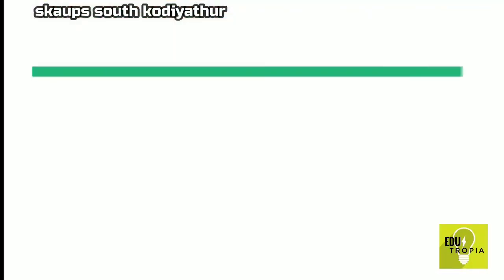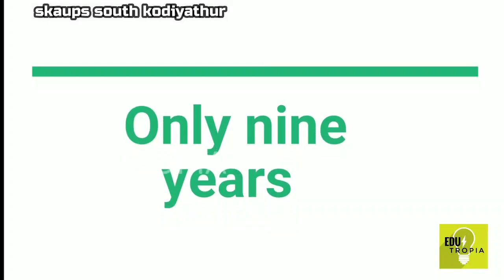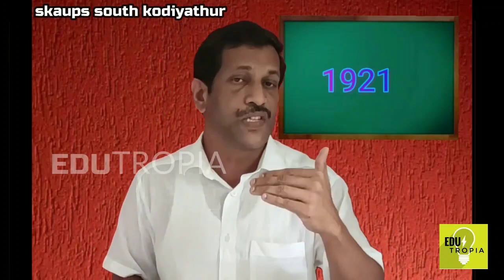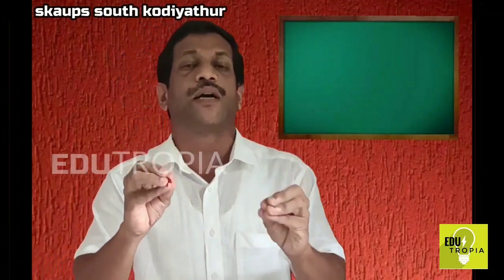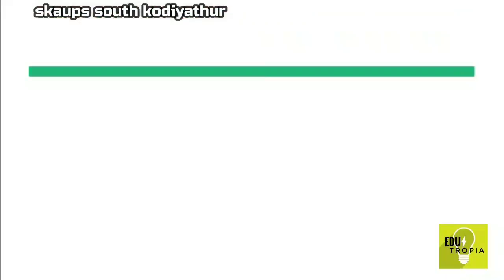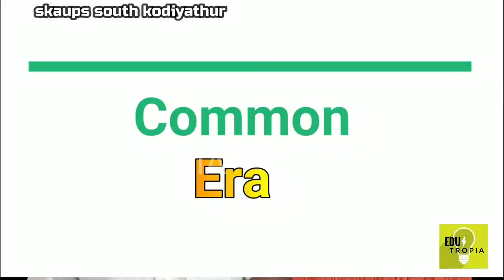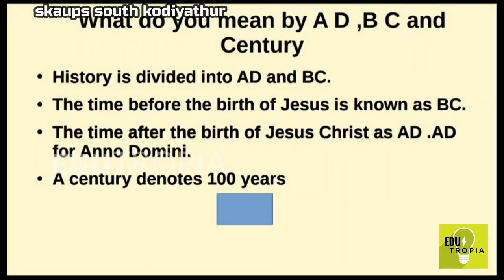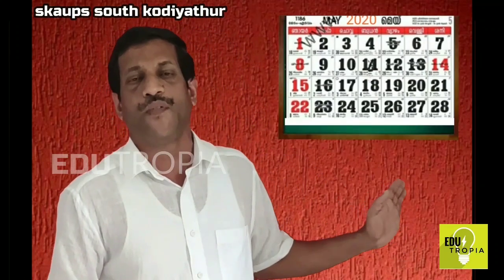class 5th social science |[ENGLISH MEDIUM ] |Unit 1[A road to history ]| PART 2 |skaups kodiyathur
Hi.

This is our first video.

Hi

Let's  start

  This is a educational purpose channel regarding to the LP & UP sections...

Ok see in next video.